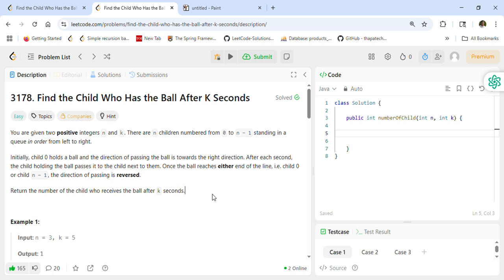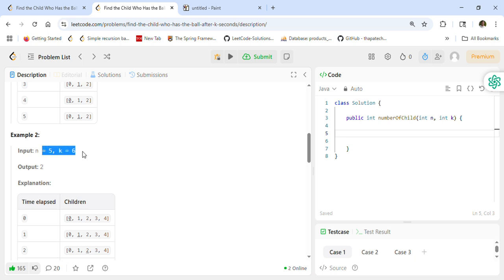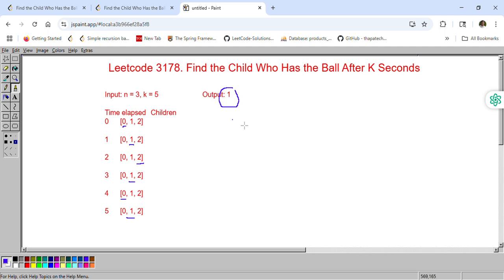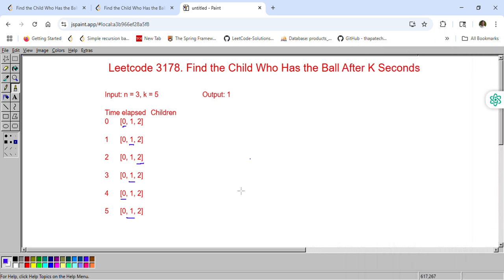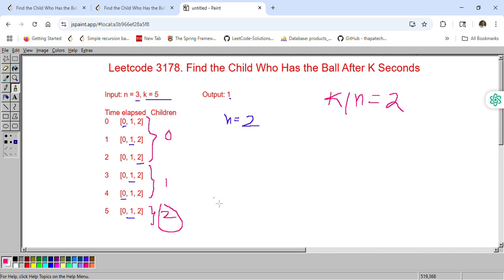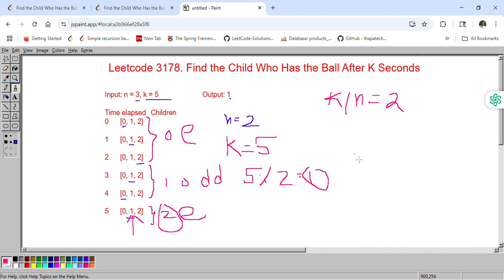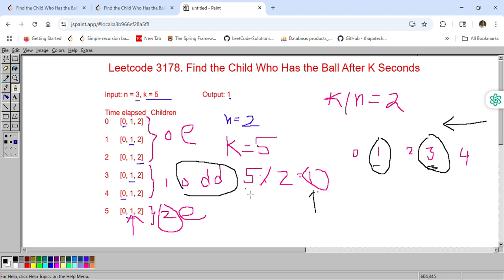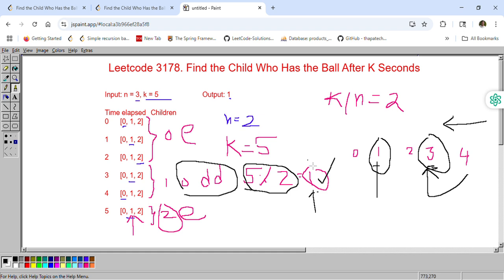Leetcode 3178 Find the Child Who Has the Ball After K Seconds